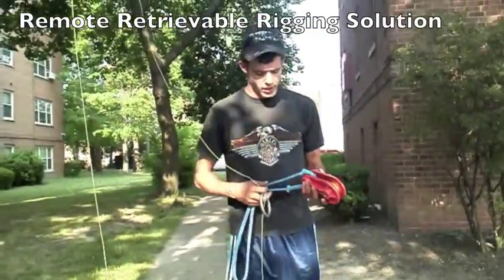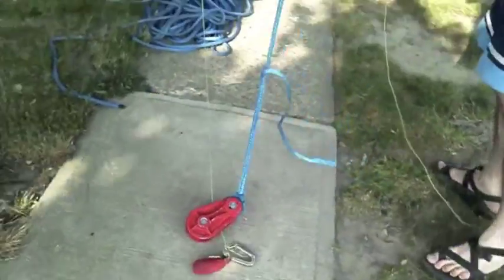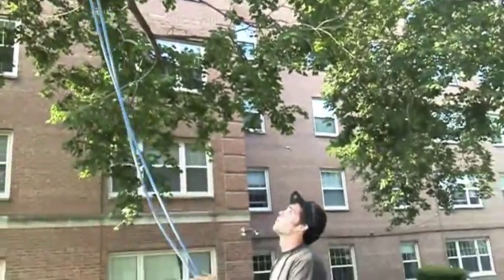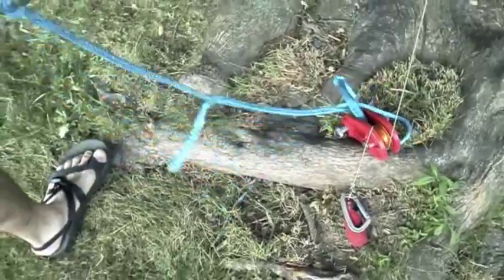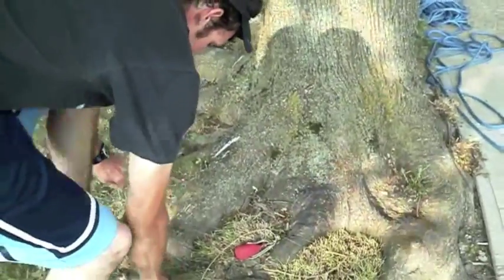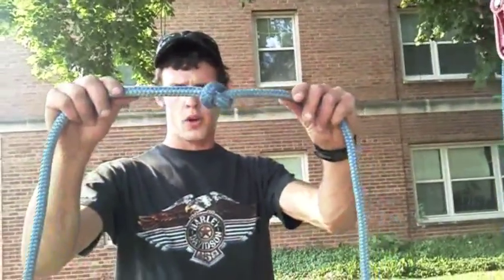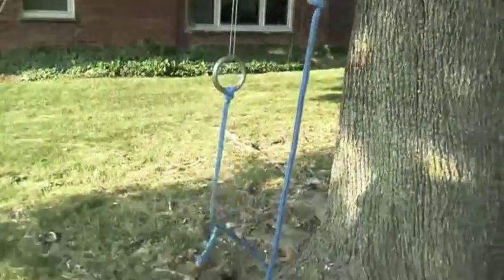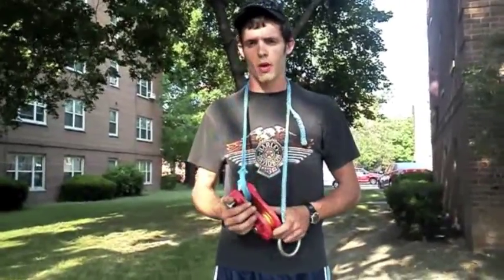Remote Retrievable Rigging Solution - 3RS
A simple solution for remotely setting and retrieving an arborist rigging point.

Credit to TGHoffman for his U-Saver and whoever thought up the original ring/ring friction savers.